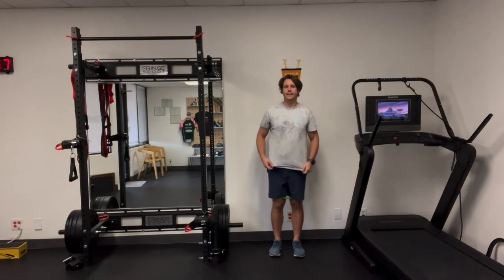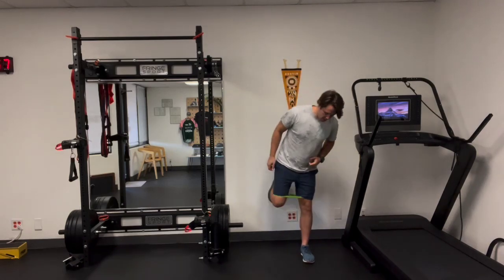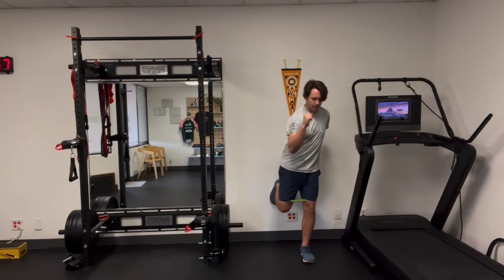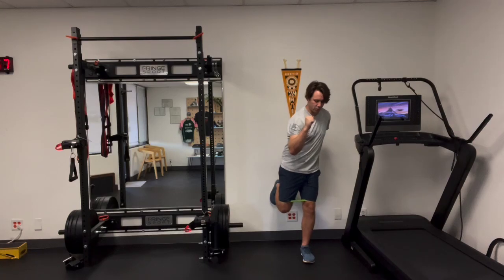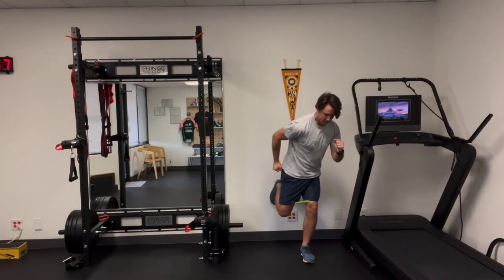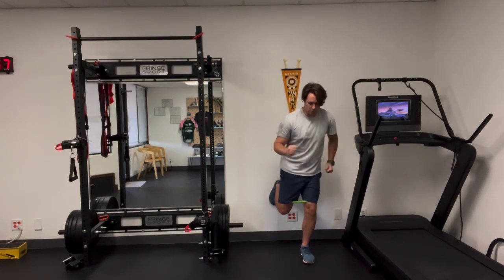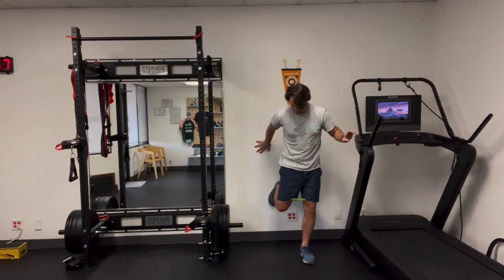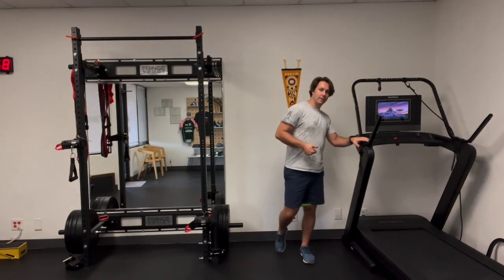Standing Reciprocal Glute Max